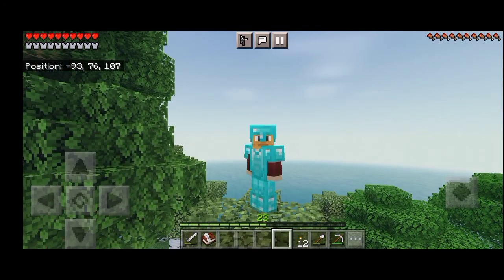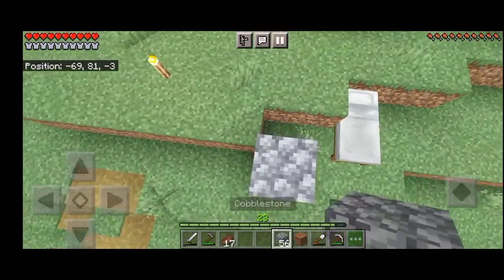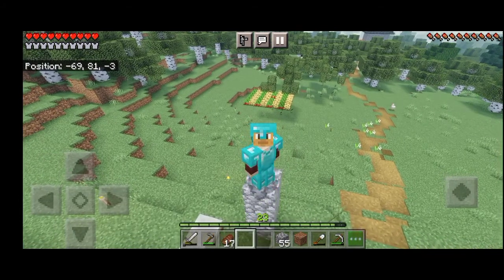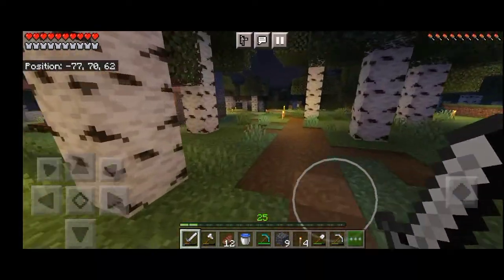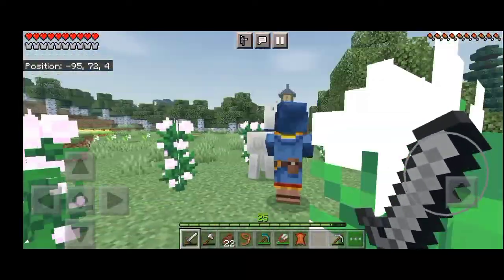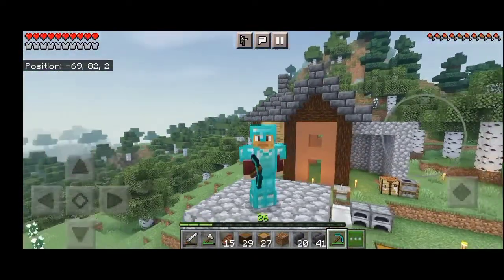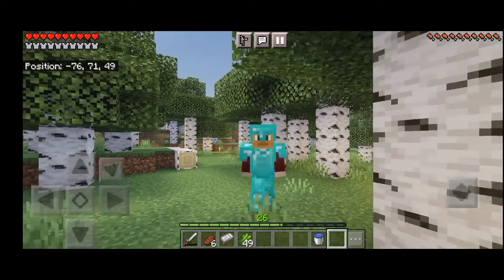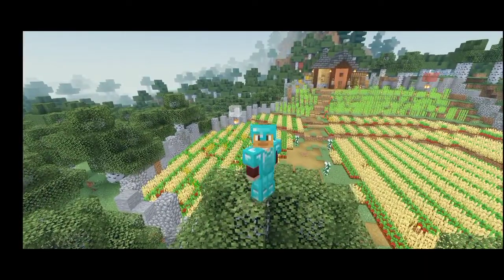Minecraft 1.18 Bedrock Survival Series Episode 3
The goal of this episode is to build ourselves a farm house, plant a field and advance in the game by crafting an enchantment table